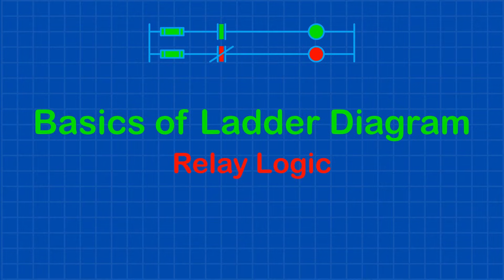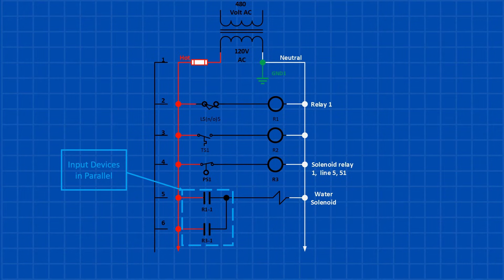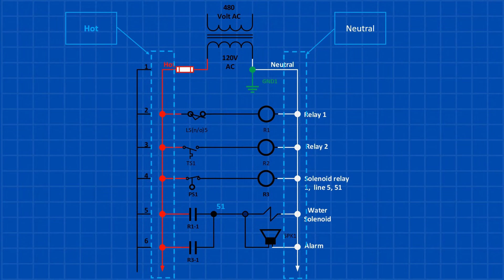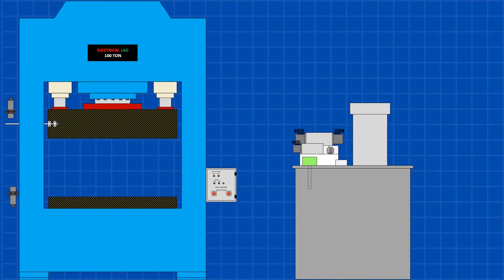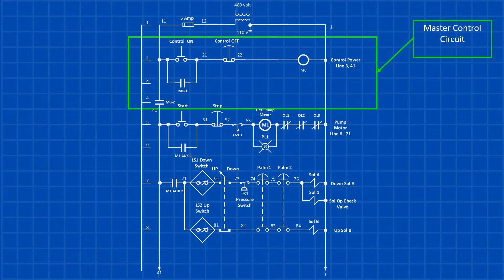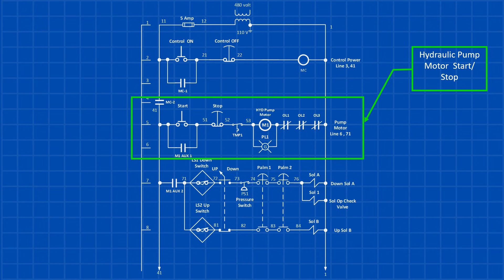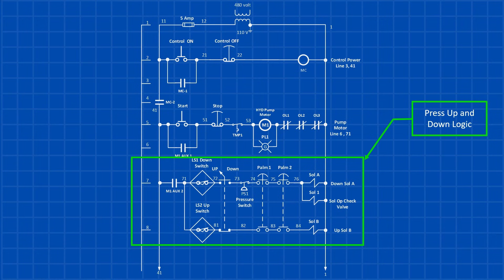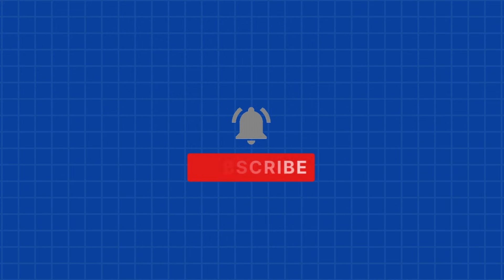Read ladder diagrams like a pro in 10 minutes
Unlock the secrets of electrical ladder diagrams with this comprehensive tutorial! Whether you're a beginner or looking to sharpen your skills, this video will guide you step-by-step through the fundamentals of reading and understanding ladder logic diagrams used in electrical control systems.

You'll learn: ⚡ The key symbols and components in ladder diagrams ⚡ How to follow circuits and understand the flow of electrical current ⚡ Practical examples that bridge theory and real-world applications ⚡ Tips and tricks for interpreting complex ladder logic with confidence